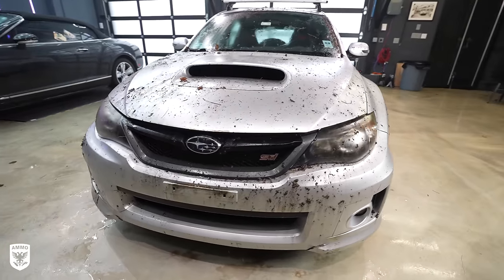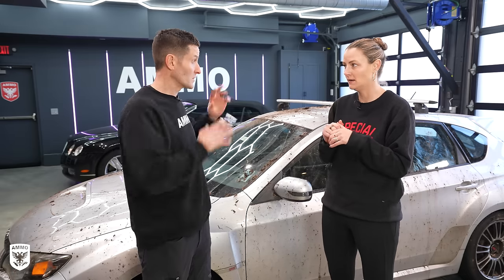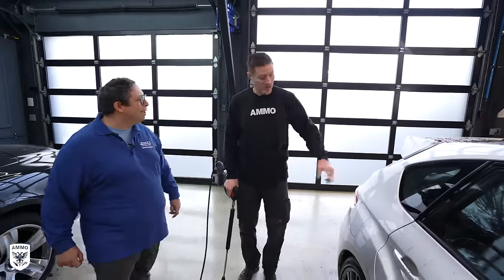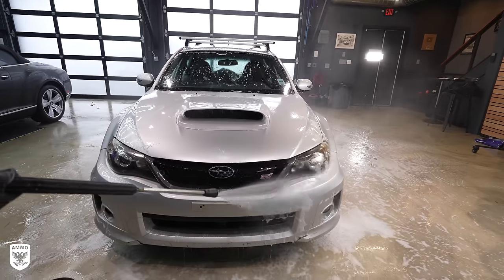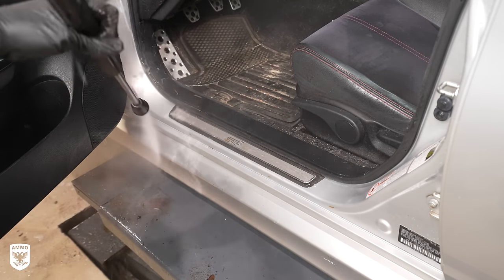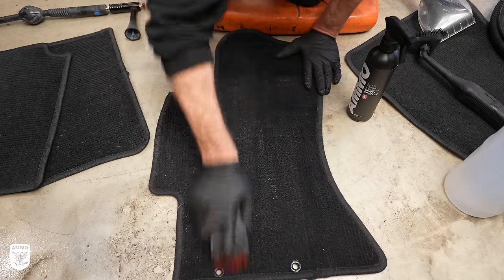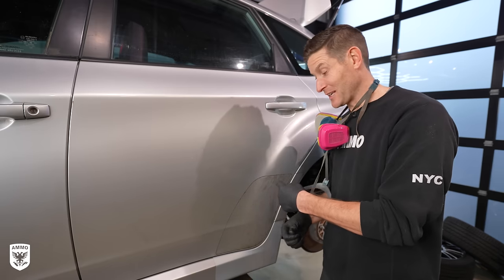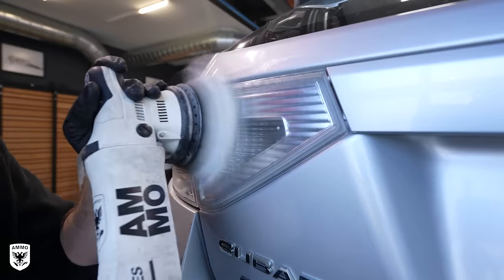Can a Detail Transform this Abandoned Impreza STI for Special Olympics?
This 2011 Subaru Impreza STI was abandoned outside for a few years but thanks to the team at ARS, it will find a new home with proceeds donated to the Special Olympics. First, we have to get the muddy Subaru washed and I was joined by Special Olympic Medal Winner Brett Glaser. After Brett’s fantastic first wash, we performed a deep clean of the interior, polished the paint, and went for a fun ride. Enjoy the huge transformation of this abandoned car back an enthusiast gem! INTERESTED IN BUYING THIS AMAZING SUBARU + DONATING TO THE SPECIAL OLYMPICS?

00:00 - Intro
2:50 - Car Donation Wizard
06:00 - First Wash
06:50 - Larry and Brett Detail the STI
09:50 - Clay Bar Tips
11:52 - Undercarriage and Wheels
14:18 - Floor Mat Cleaning
15:17 - Interior
17:15 - How To Remove Plastic
21:01 - Reviving the Headlights
23:36 - Larry Drives the STI